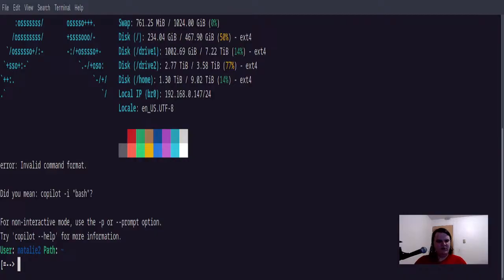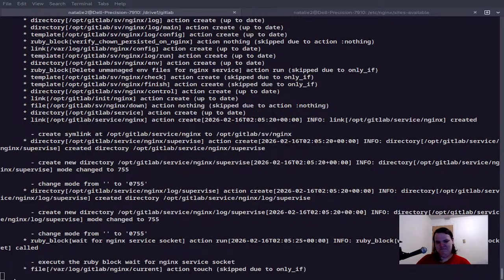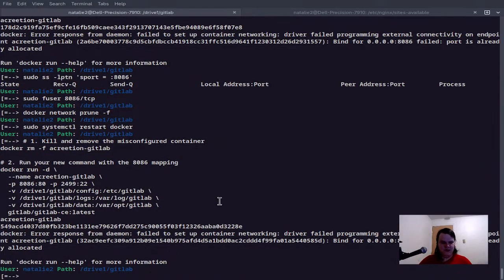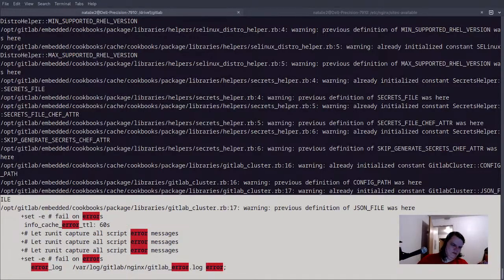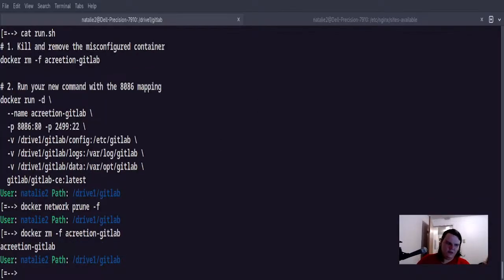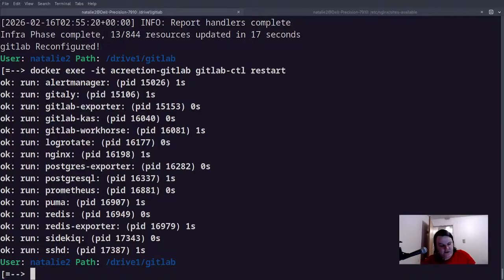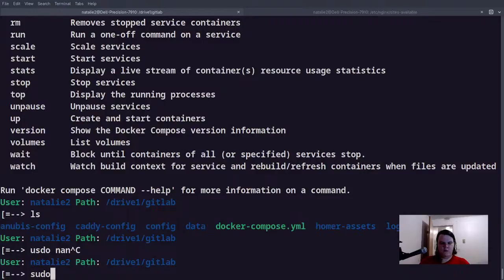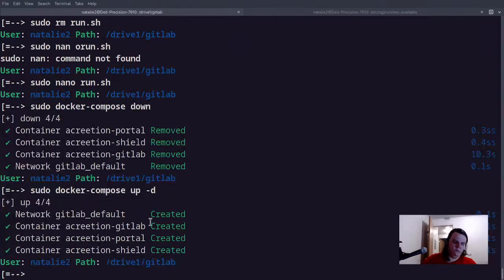I broke the gitlab.... let's fix it